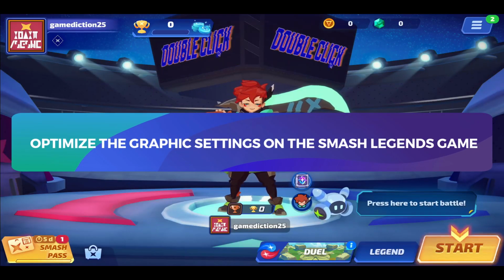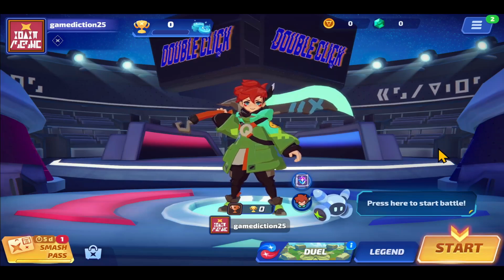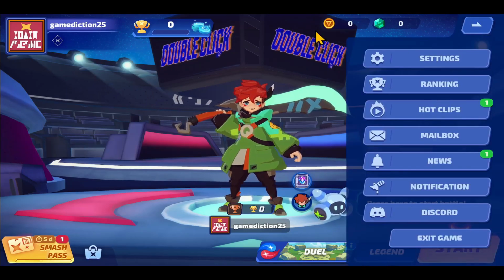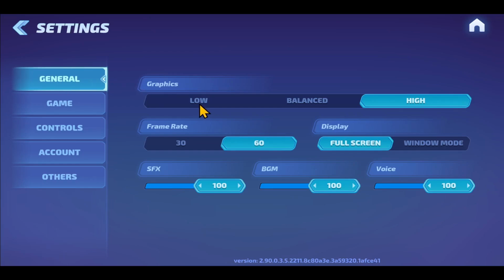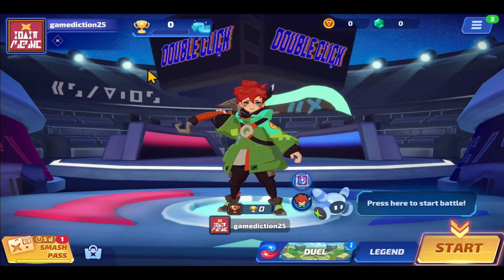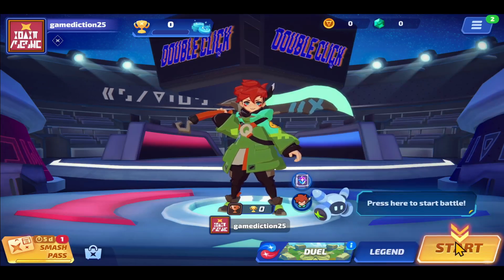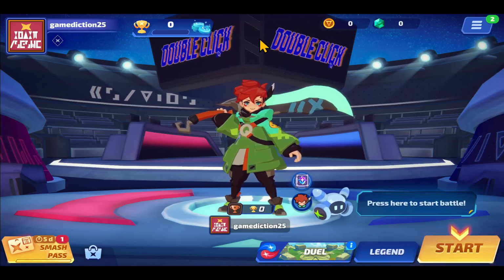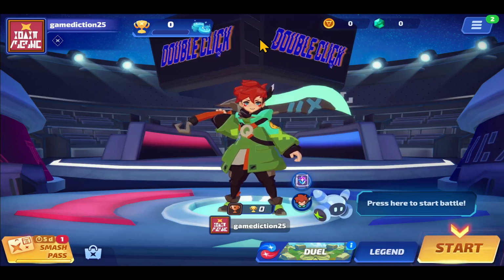How to Optimize Graphics in Smash Legends (2026 Tutorial)?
Learn how to optimize graphic settings in Smash Legends on PC in 2026! Get the best balance between visuals and performance to enjoy smooth gameplay while battling in fast-paced multiplayer matches.